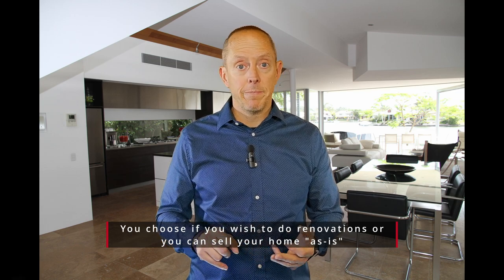Stern Market Minute: What Determines When A Home Sells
Selling your home can be an overwhelming experience, especially when it doesn't sell, but don't worry, we are here to help!

There are four key pillars that determine whether or not a home sells: location, price, condition, and marketing. Let's dive in and explore how these pillars determine why your home isn't selling!

First, let's talk about location. Location is a crucial factor in home sales. Even the most beautifully designed home may struggle to sell if it's in a less desirable location. Factors like proximity to amenities such as schools, parks, and shopping centers, accessibility to main roads, and public transportation all come into play when determining the location's desirability.

Second, pricing is also a crucial factor in determining whether your home sells. If your home is overpriced, it's unlikely to attract potential buyers. Alternatively, underpricing your home, while attracting more buyers, may not be financially a viable solution for you as the homeowner.

Third, the condition of your home greatly affects its appeal and market value. Ensuring that your home is well-maintained, updated, and free of clutter are some of the key factors that will help you sell your home.

The last critical factor is marketing. Marketing is crucial, as it determines your home's exposure to potential buyers and the percentage of potential buyers who may show interest. A solid marketing strategy incorporates traditional methods like newspapers, real estate websites, and signs while leveraging digital methods, such as social media, virtual tours, and aerial drone footage to increase exposure.

We hope that the above overview helps you understand the four pillars that determine whether your home sells or not. Make sure that you cover all your bases by implementing strategies that cater to these four pillars.

Looking to sell your Salt Lake City area home?

The Stern Team
KW Salt Lake City